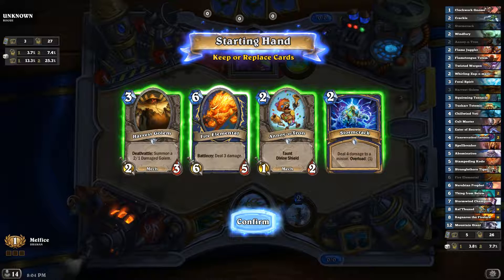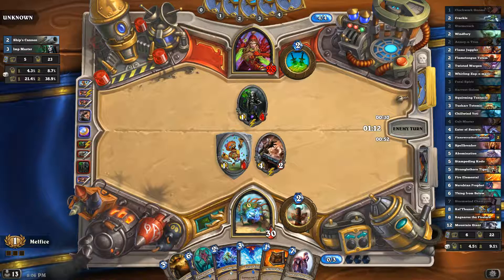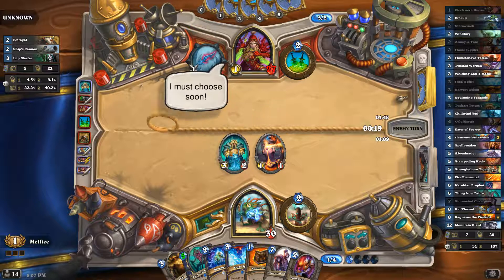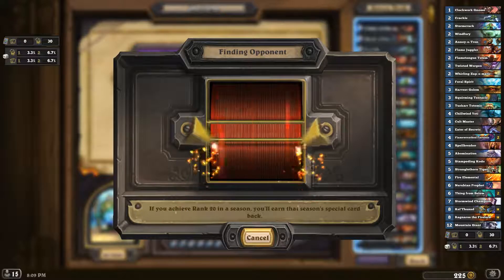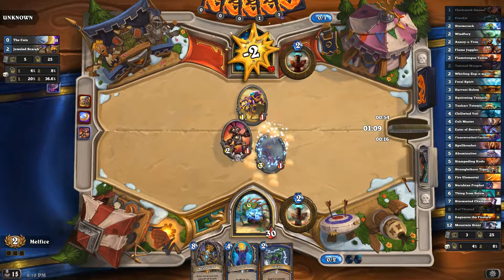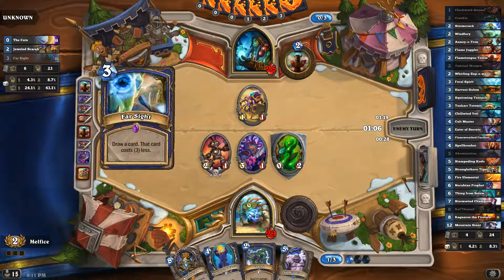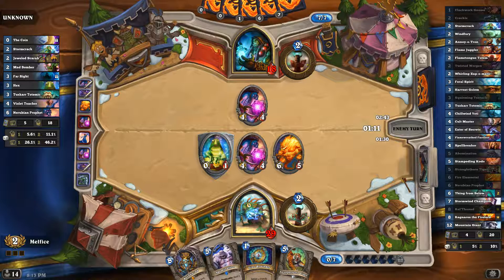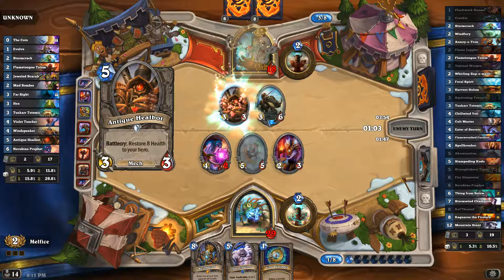Hearthstone: Shaman Arena Part 2 - Kel'Thuzad Returns!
Welcome back for Part 2 to "Kel'Thuzad Returns" Shaman Arena run!

Also, I got the Hearthstone Deck Tracker to work with my videos...so going forward you will see the deck lists during the episode :)

Regards,
Melfice